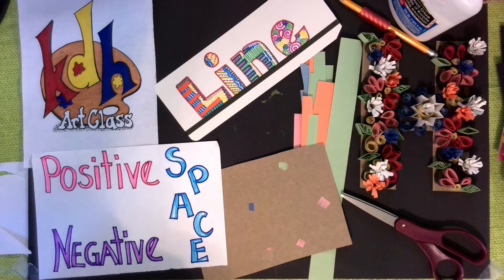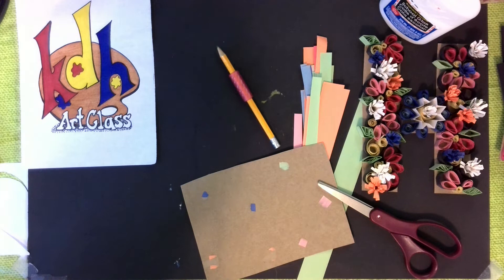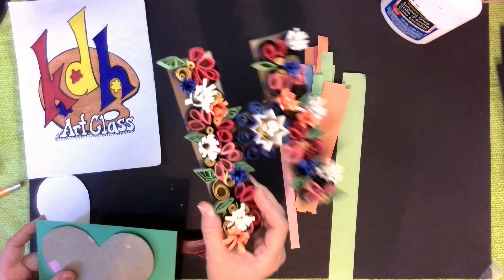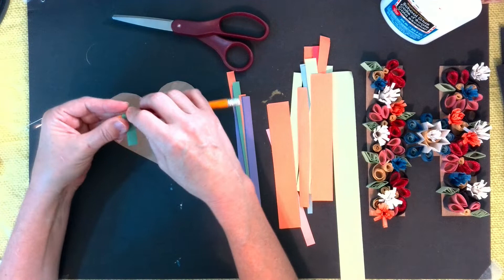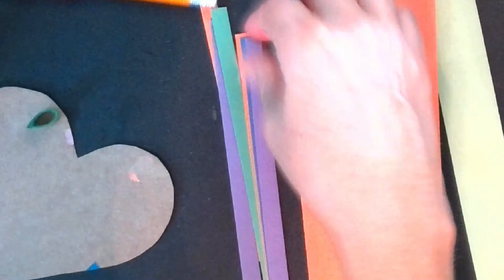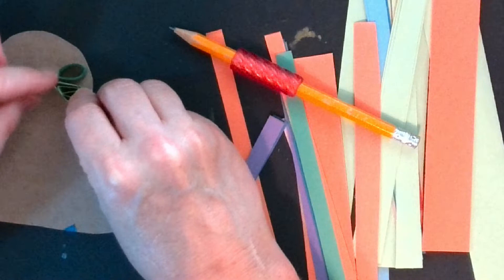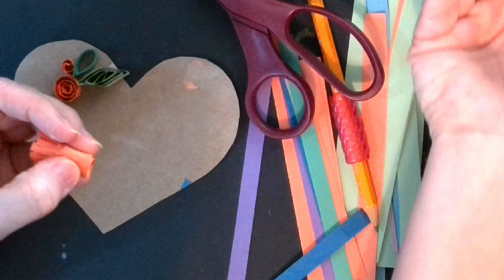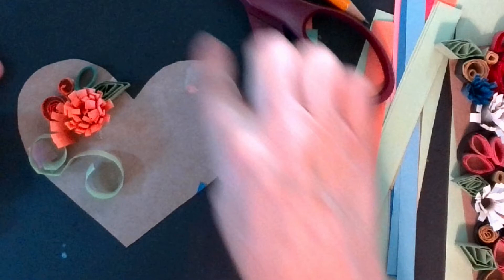Kdh Art Class beginner paper quilling. 3-D shapes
In this video you will learn the basics on how to do paper quilling.  You will be rolling strips of paper around your pencil to create a beautiful 3-D artwork.